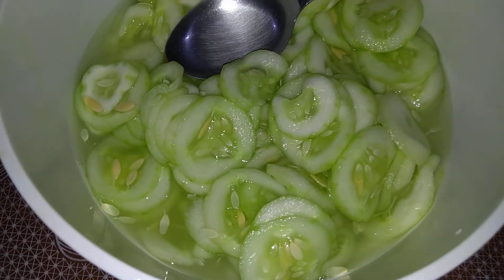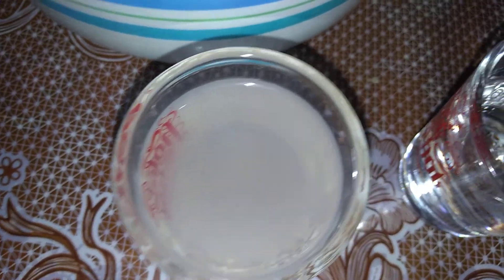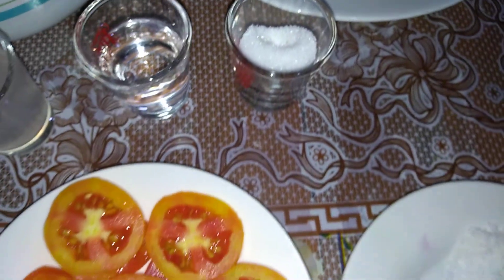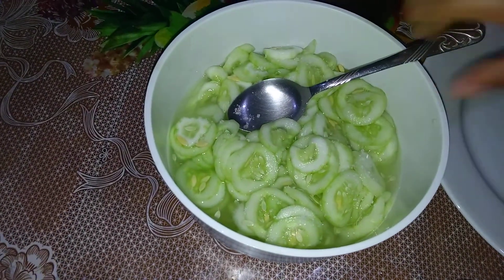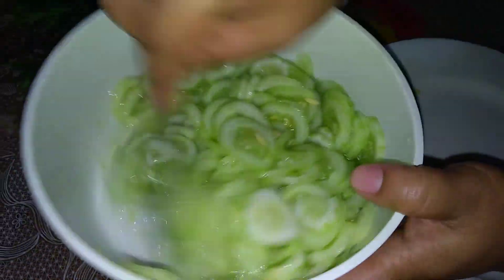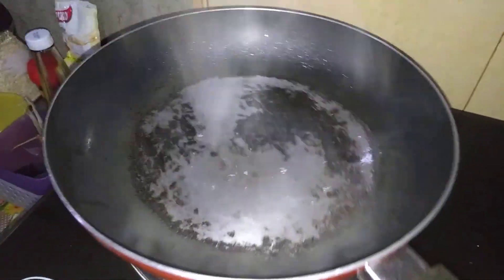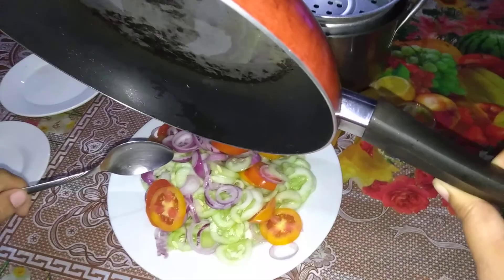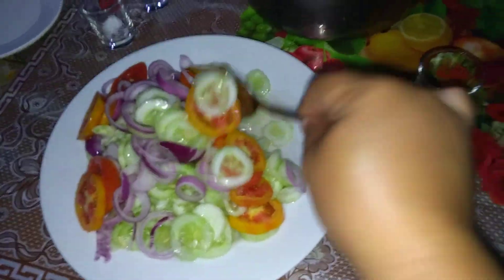How to make Perfect Cucumber Salad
In this video, I will share to you on how to make Cucumber Salad.

Ingredients:

Fresh cucumber

Red Onion

Tomato

Vinegar

White sugar

Salt

panlasang pinoy
# cucumberrecipe